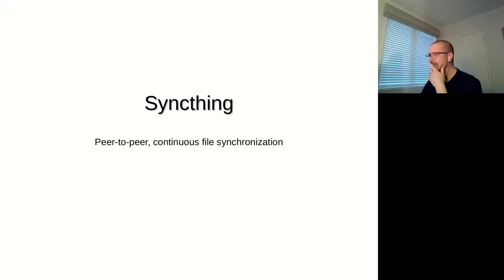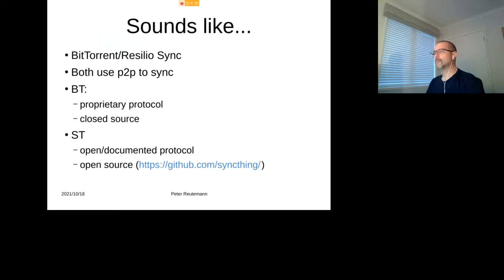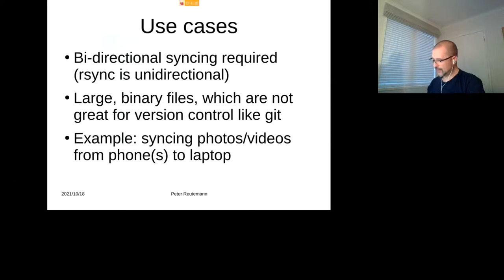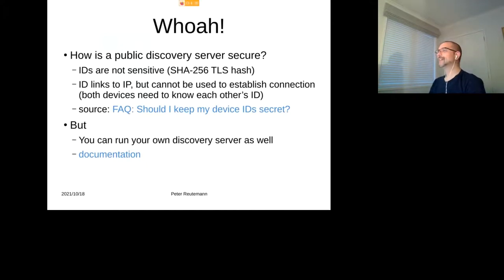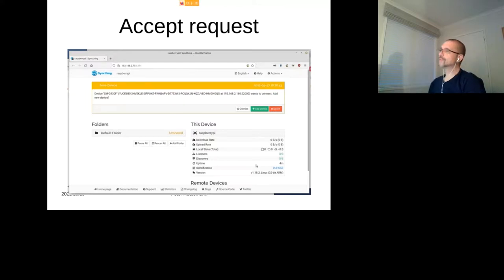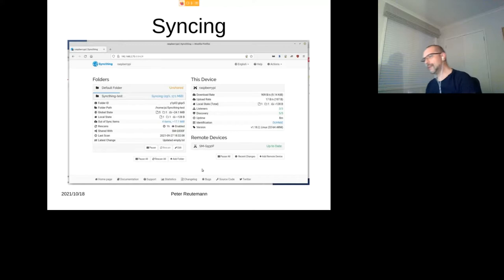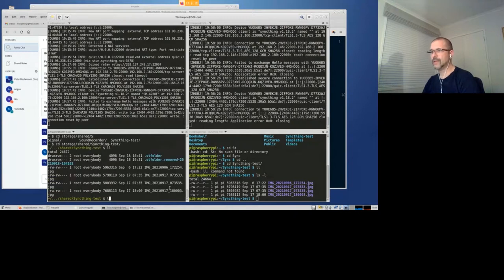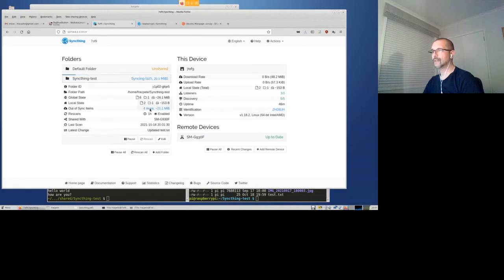Meeting 2021/10/18: Syncthing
Peter Reutemann - demo Syncthing a continuous file synchronization program. It synchronizes files between two or more computers in real time, respecting your privacy. Runs on Linux, Windows, Mac and Android among other platforms.